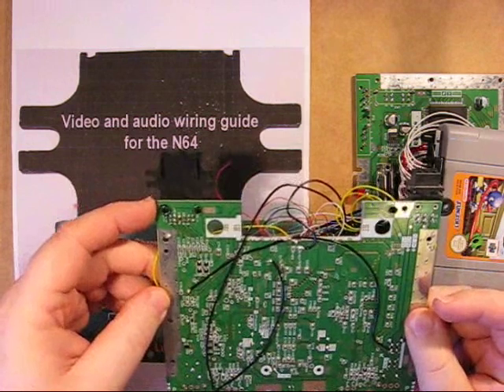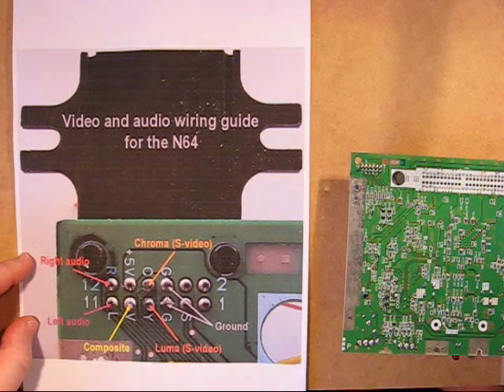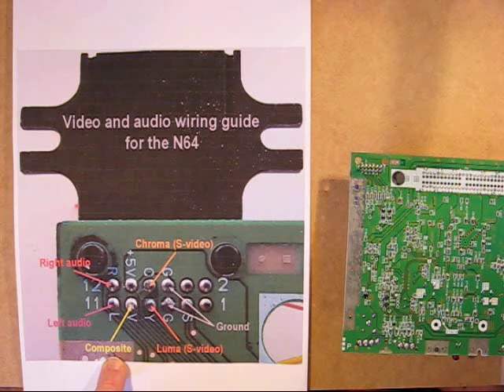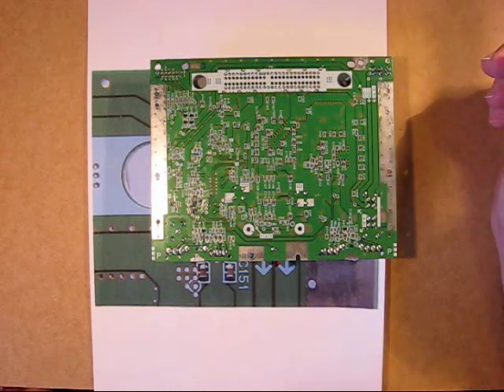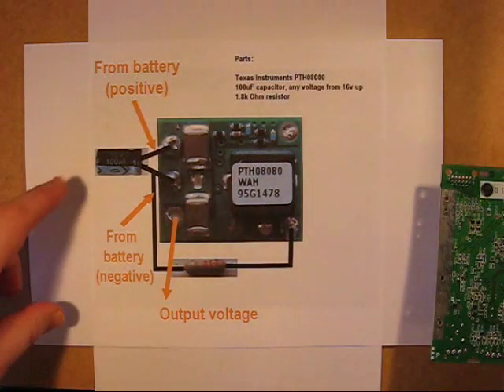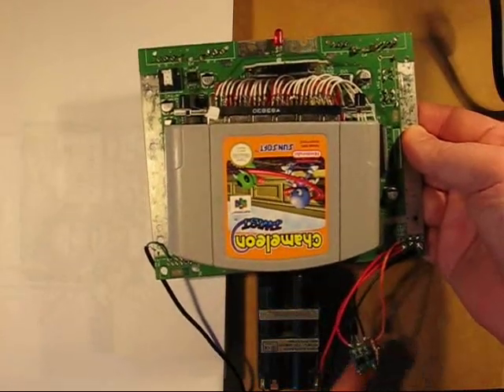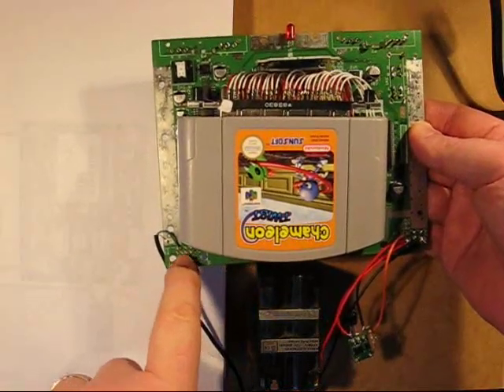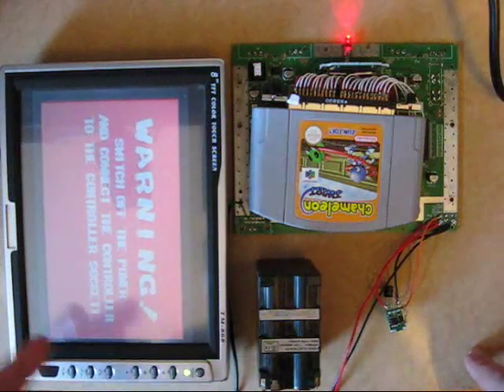N64 log - 5 - Powering the system and connecting audio and video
This video shows where to connect audio and video to the system, and also the voltage requirements of the system.